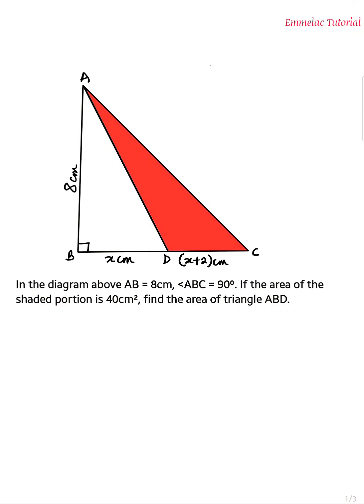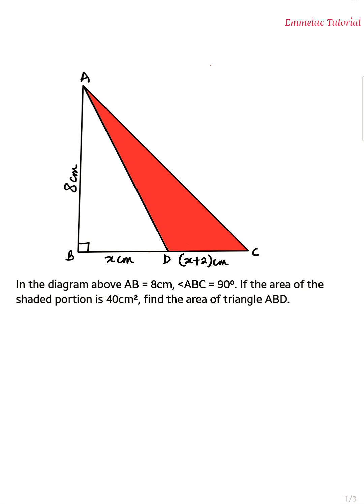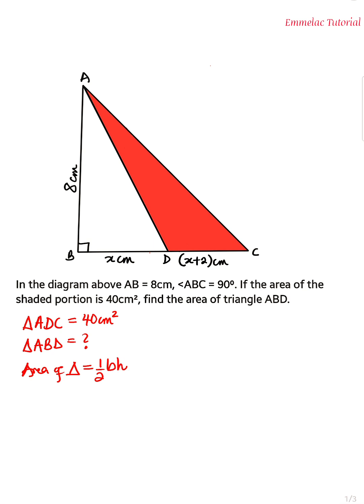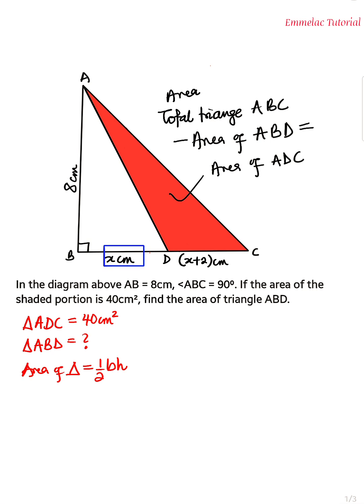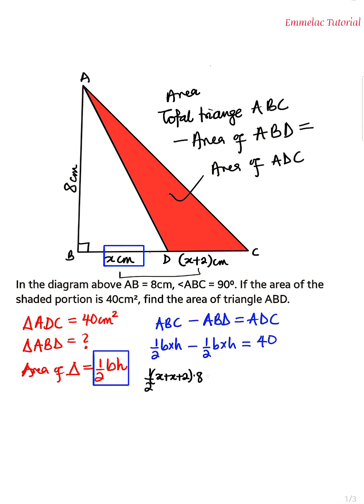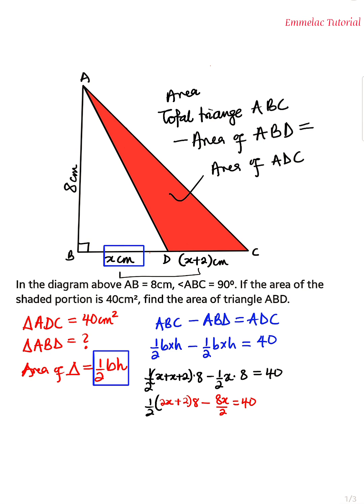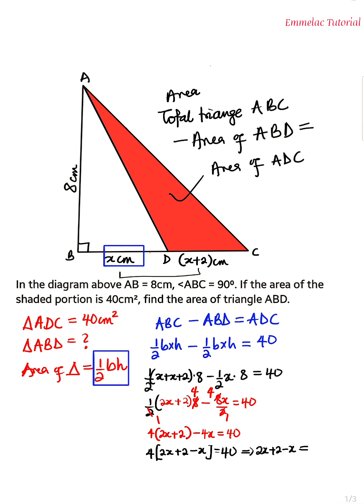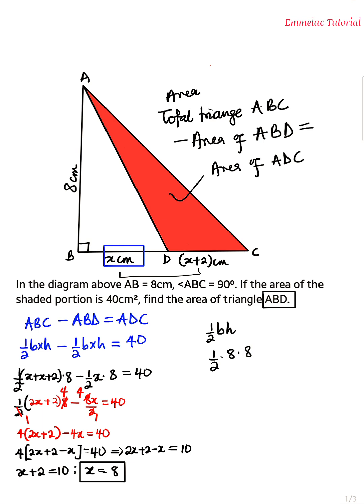90% said This Math Question Cannot Be Computed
Plane shape Maths Test